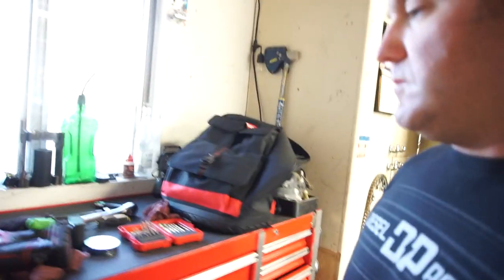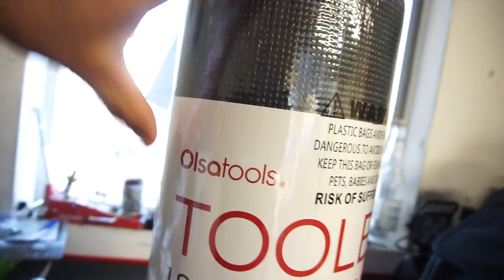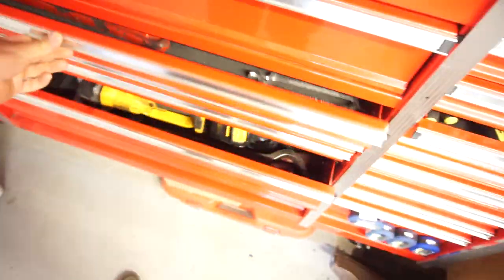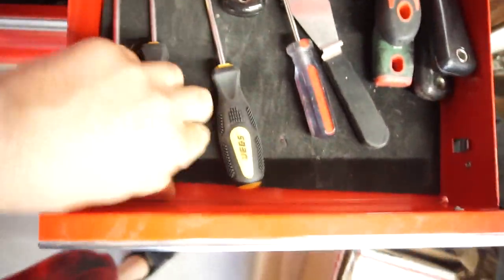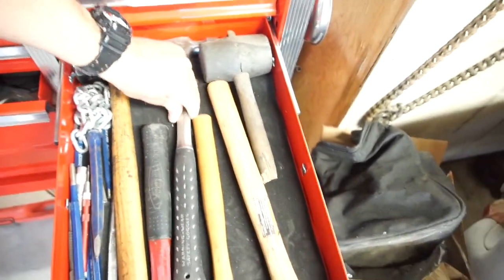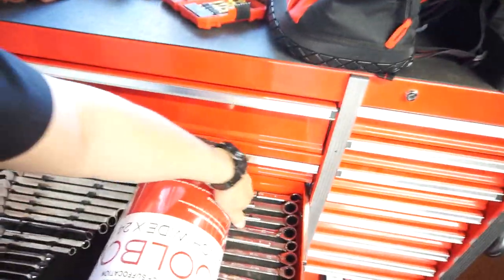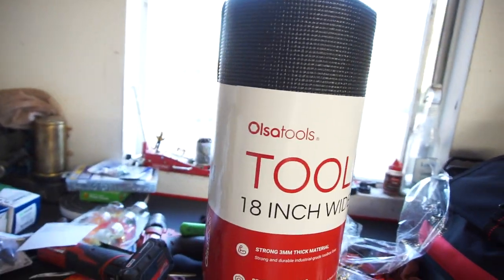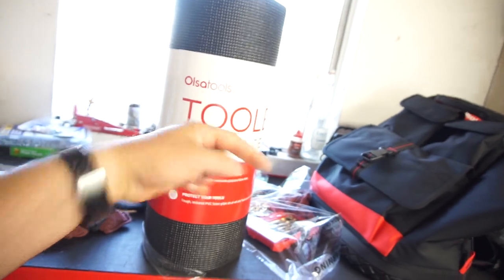OLSATOOLS Tool Box Liner, Drawer Liner and Shelf Liner 3mm Thick Premium Non Adhesive Non-Slip Foam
Tool Box Liner, Drawer Liner, and Shelf Liner | 3mm Thick | Premium Non Adhesive Non-Slip Foam Mat Tool Chest Liner